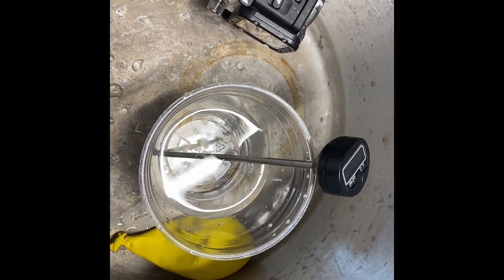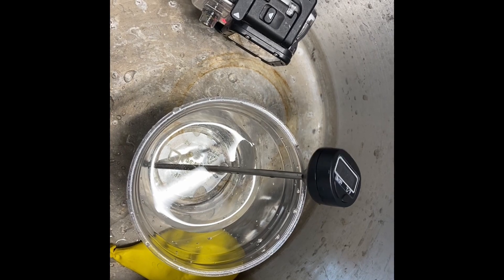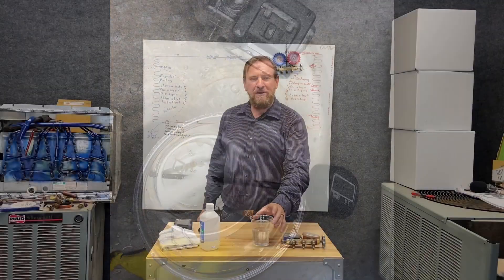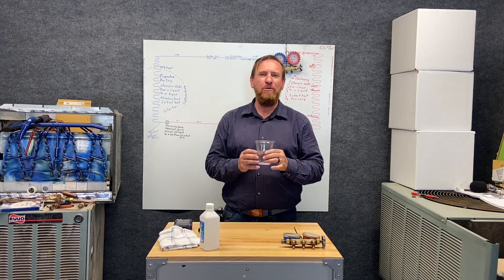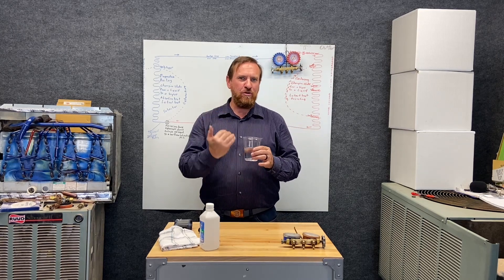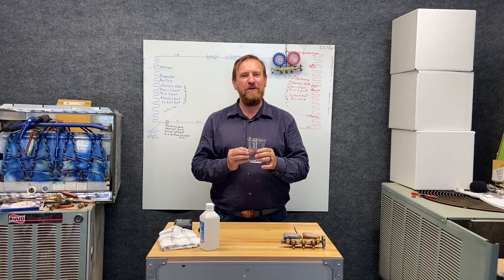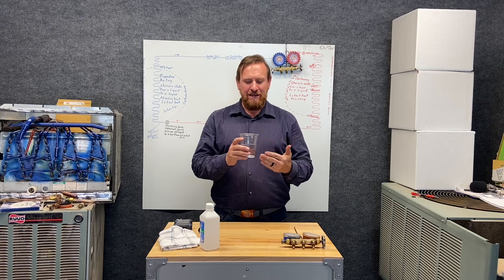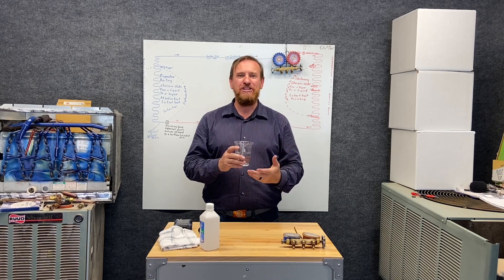HVAC 022 A pressure and boiling water at room temperature.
we can control the boiling point of water by controlling the pressure.
here we boil water at room temperature by lowering the pressure. removing some atmospheric pressure (vacuum) we can make water boil at a low temoersture.

In the video we also talk about  evaporation and absorbing heat.